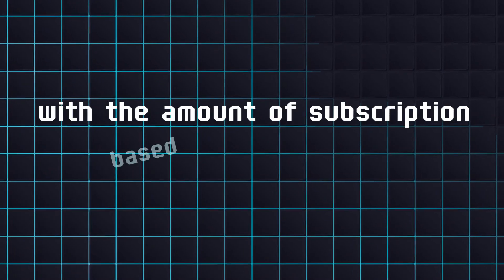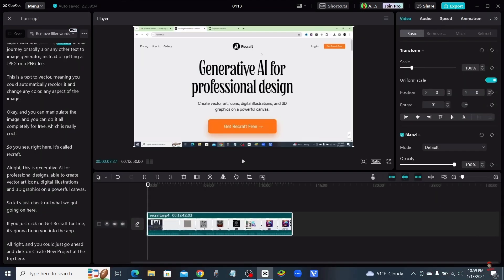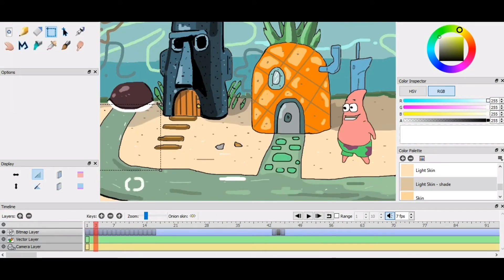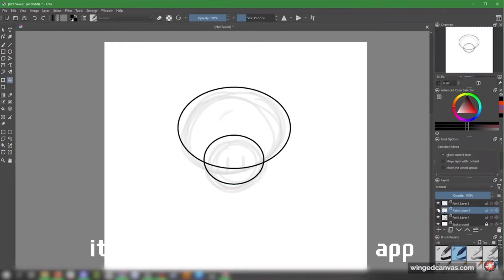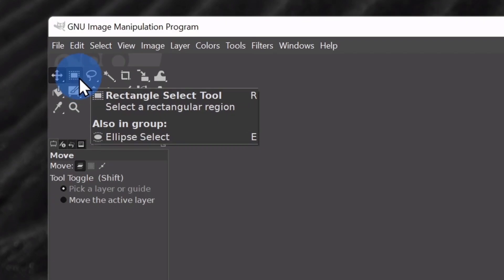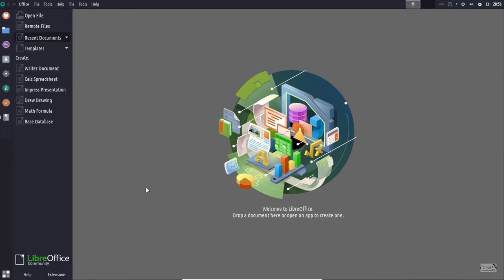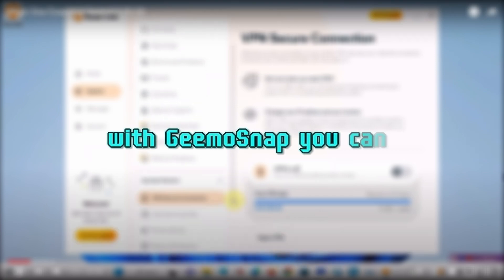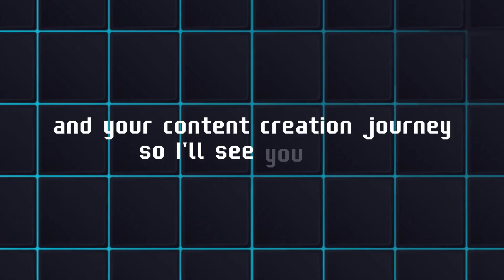17 Software Alternatives that are COMPLETELY FREE!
I compiled a list of 17 amazing software apps that are completely free. Free video editing app Capcut, free audio editing software Audacity, free animation software like Pencil2d, free streaming software Streamlabs desktop, free video conferencing software Zoom, free digital design Adobe Fresco, free digital painting software Krita, free publishing software Scribus, free Google Earth Pro, free photoshop alternative GIMP, free digital design Inkscape, free image upscaling Upscayl, free microsoft office alternative Libre Office, free notepad software Notepad++, free antivirus software Avast One Essential, free screenshot Geemo Snap, free screen recording OBS Studios